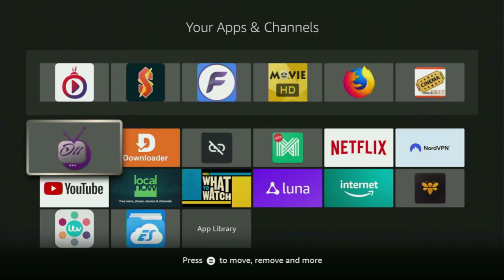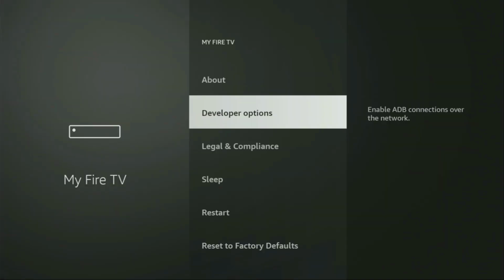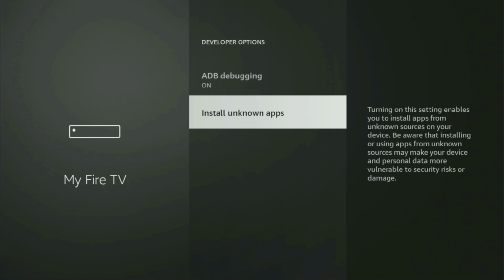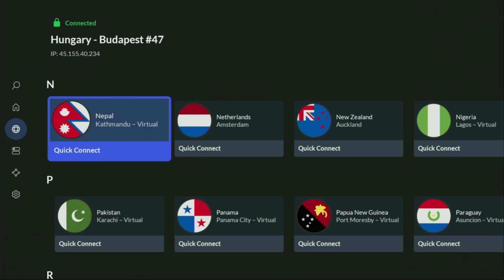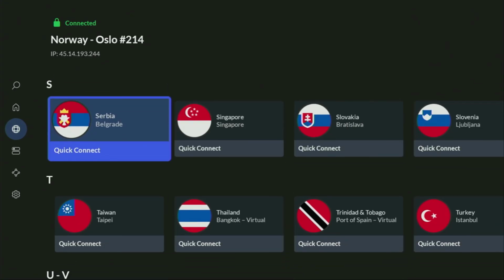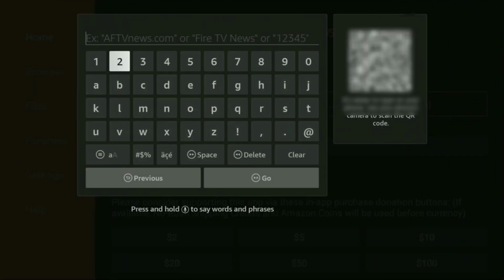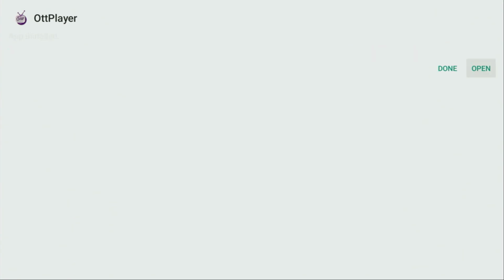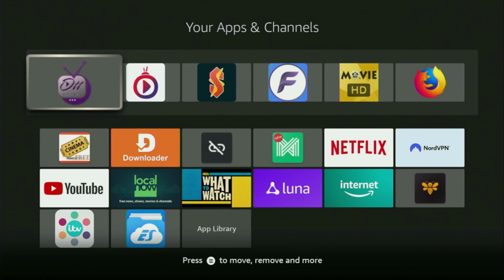How to Install OTTPlayer on Firestick for LiveTV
Wondering how to download and install OTTPlayer on your Firestick device? In this video I'll show you a step by step guide on how to get and set up Ott Player on any Amazon Firestick.